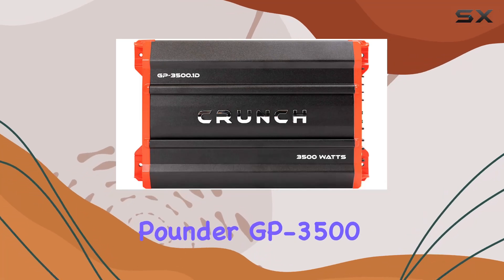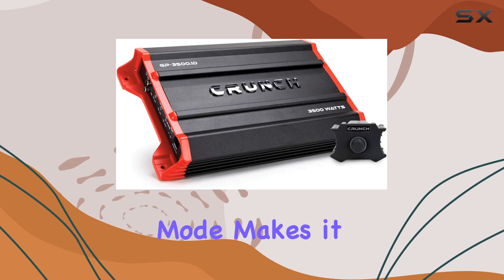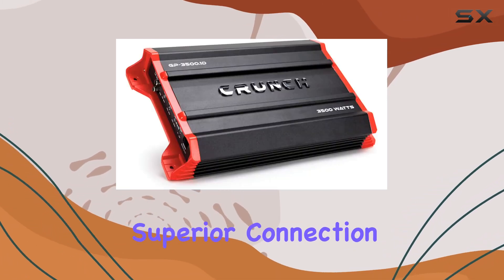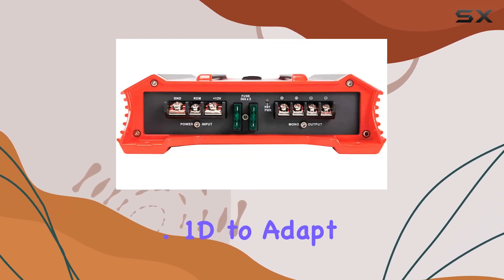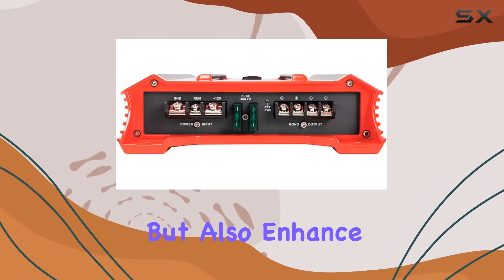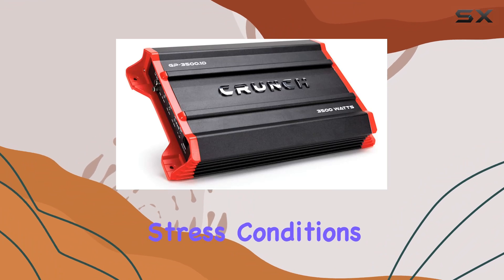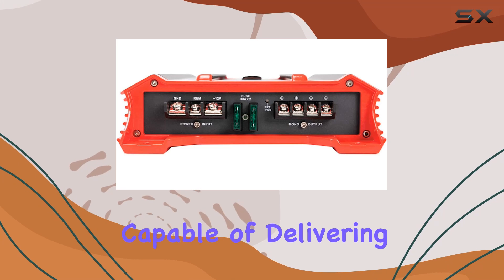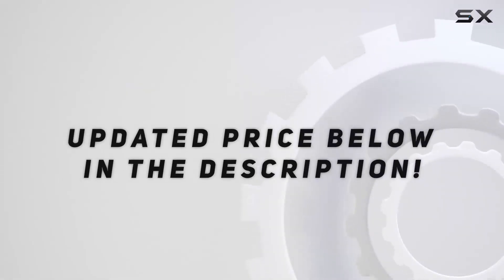Crunch Ground Pounder GP-3500.1D 3500 Watt Monoblock Amplifier - Best Choice for Deep Bass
0:00 Intro
0:06 Review

Things that we mentioned in this video:
Crunch Ground Pounder GP-3500.1D : B08JZFWDF2